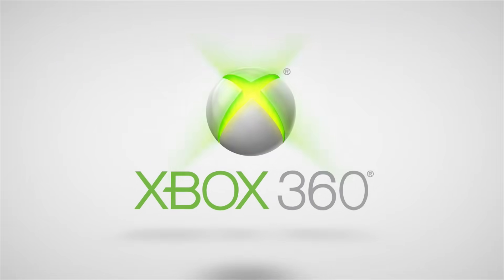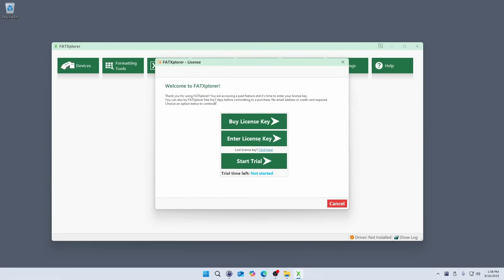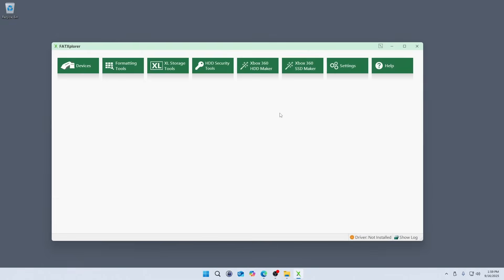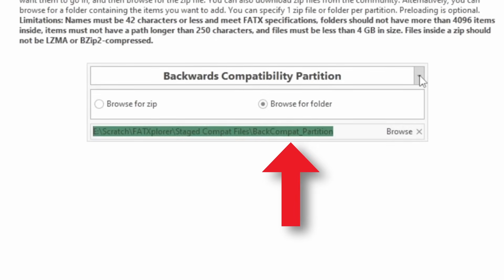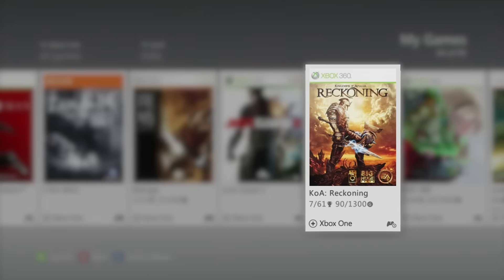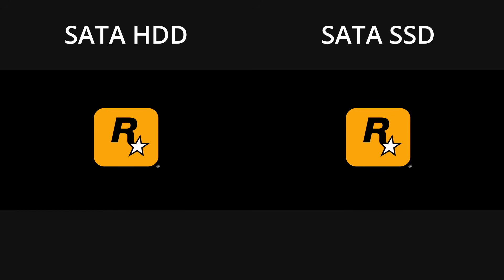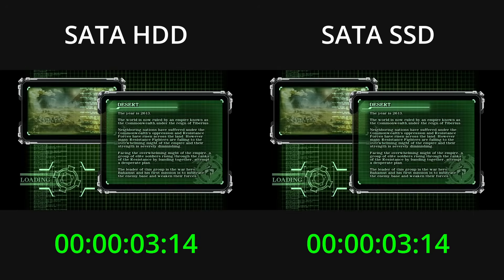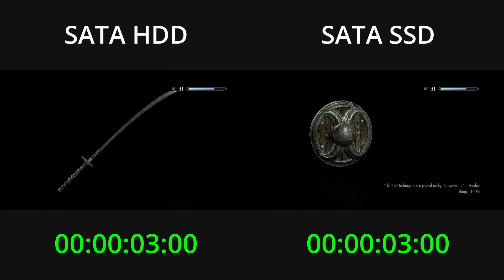Xbox 360: SATA SSD on a stock console - Setup & Performance Tests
This shows how to set up a SATA SSD for use in an unmodified retail Xbox 360 using FATXPlorer's SDDMaker update.  Additionally, the video includes performance comparisons between the SSD and an official Xbox 360 HDD.

00:00 History & disclaimers
01:06 How to set up the SSD
07:52 Performance test setup
08:16 Assassin's Creed 4
08:41 Kingdoms of Amalur: Reckoning
09:07 Deus Ex: Human Revolution
09:47 DOOM 3: BFG Edition
10:21 Fable 3
11:02 Grand Theft Auto 4
12:04 Halo 4
12:37 Hard Corps: Uprising
13:22 Mass Effect 3
14:11 Mirror's Edge
14:39 Sleeping Dogs
15:09 Skyrim
16:26 Closing thoughts